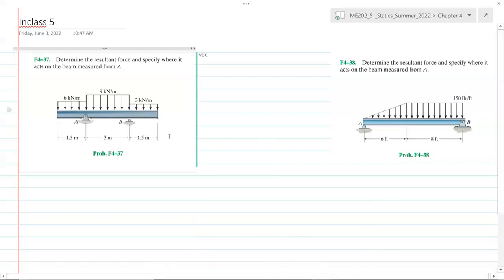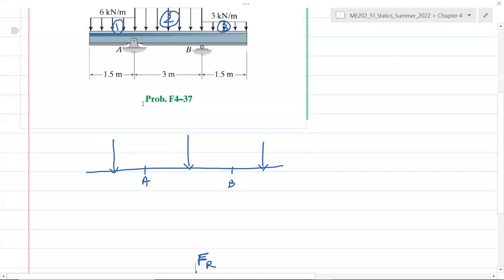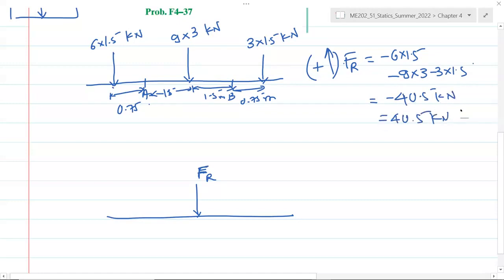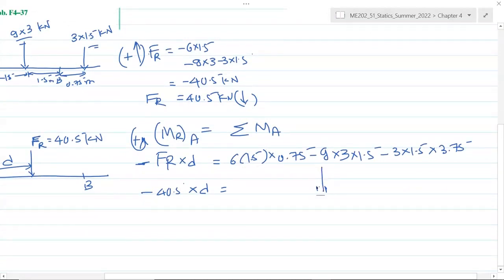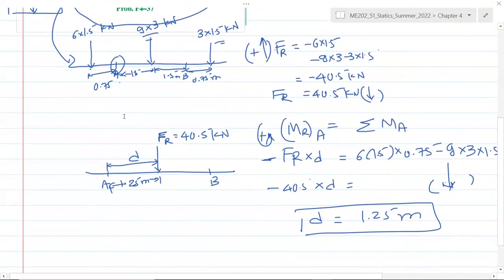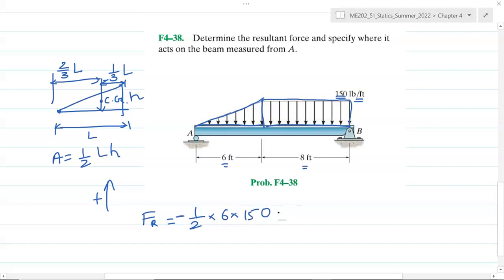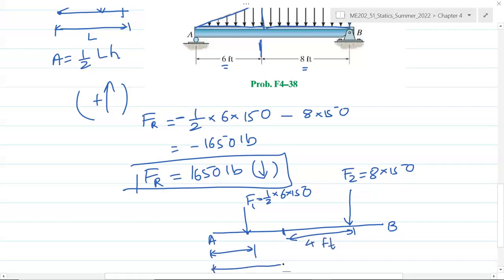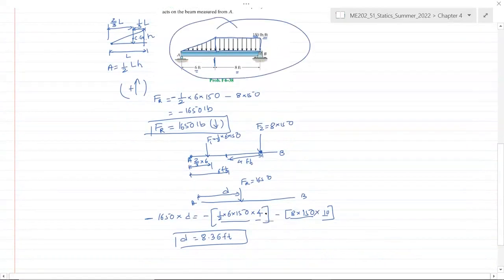#24 Topic 4.9: Reduction of a Simple Distributed Loading, Problem Solving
Topic 4.9: Reduction of a Simple Distributed Loading
Problem Solving Exercise 5